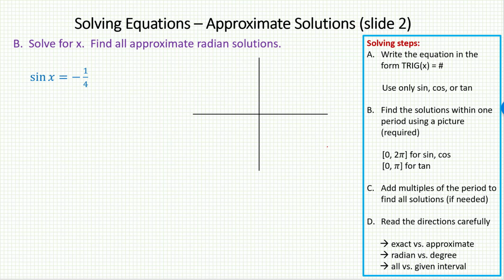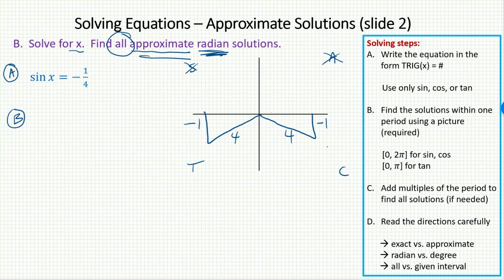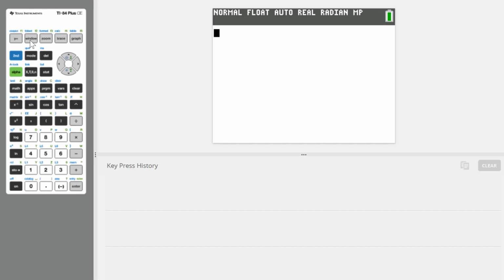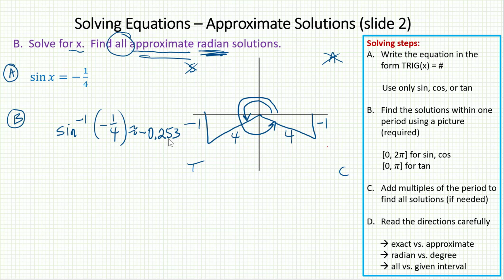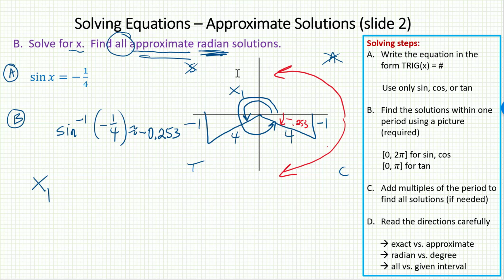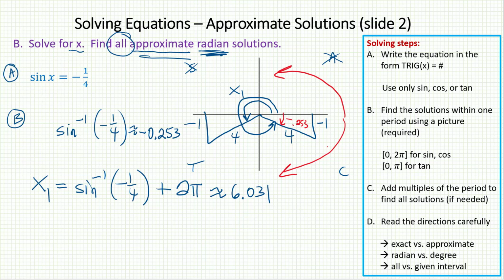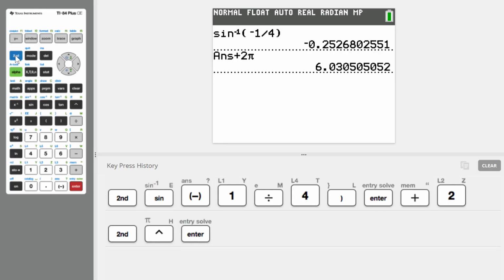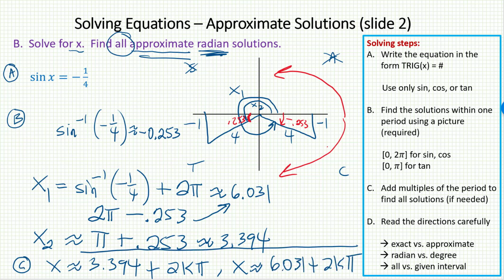Math 373 7.3 part 1A video 6 solving equations - approximate solutions part 2